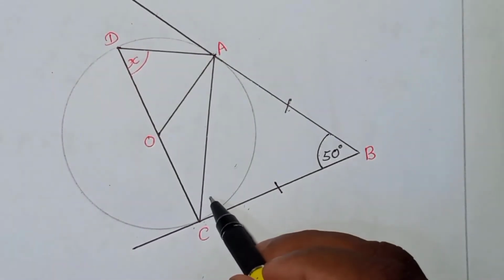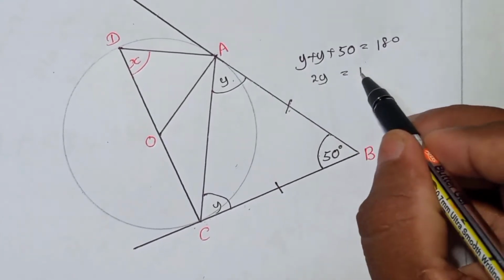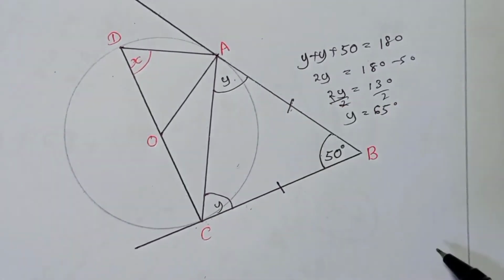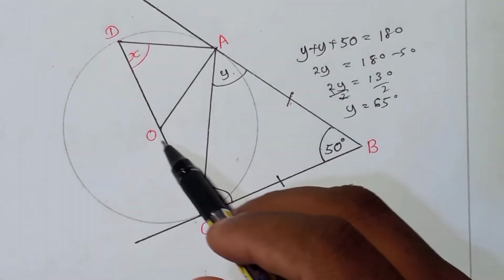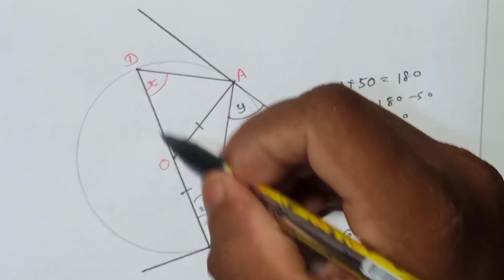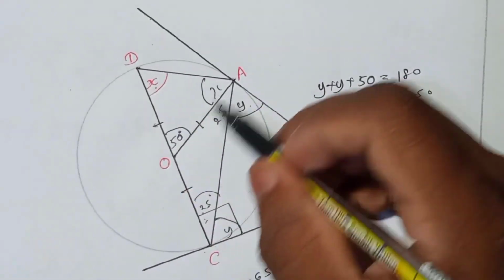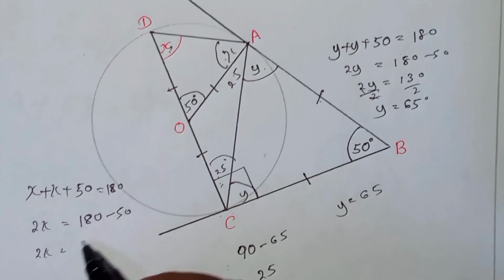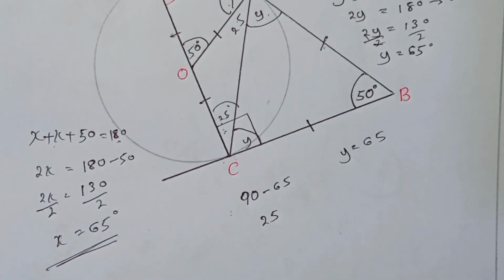Geometry Model Question for IGCSE Mathematics